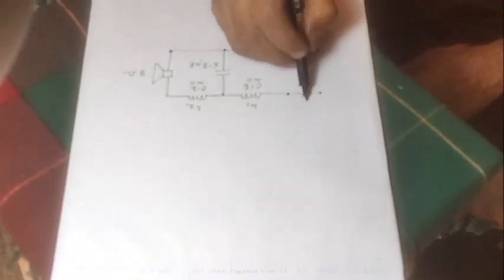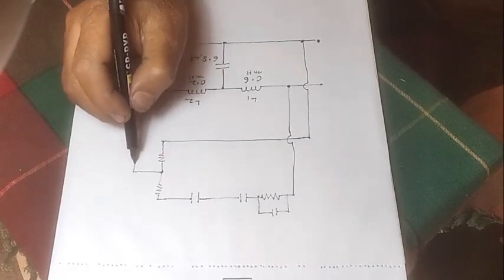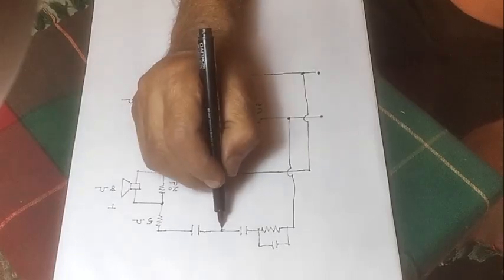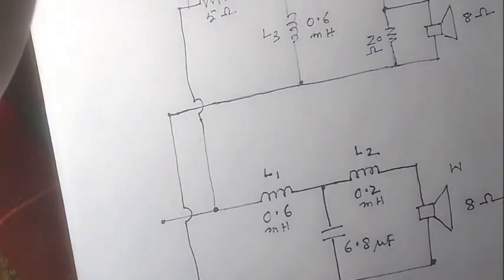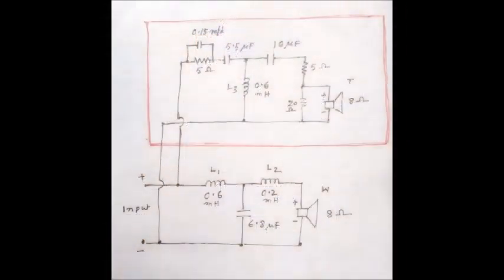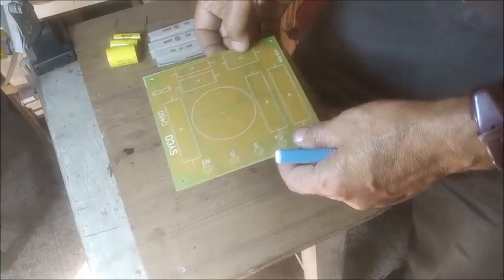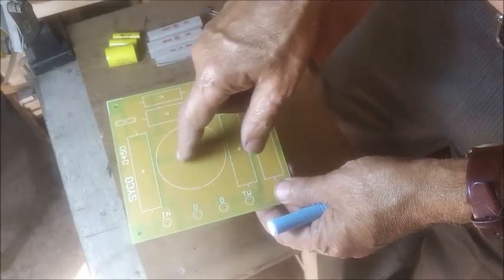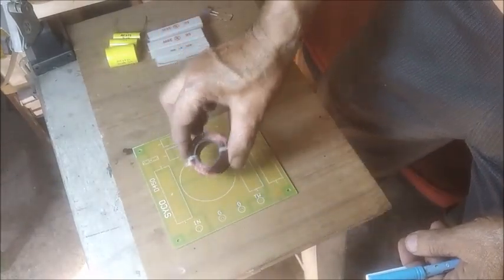Third order (18 dB per octave) High Pass Crossover network for Horn Tweeter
Crossover network used in speaker systems are classified in First order (6 dB per octave),  second order (12 dB per octave), third order (18 dB per octave) and so on.
These orders or numbers of dB per octave indicates the slope or angle of cut off  frequency at crossover point. Higher the order, lower the mixing of frequencies.
In this video, I have isolated the high frequency filter section from a two way network which are most commonly used to drive HF units or Horn tweeters in high power speaker systems.
Crossover frequency  is at 3,000 Hz. Basic LC network circuit can be designed with inductors and non polar capacitors.  You can search in Google for third order crossover network calculator tables to find out component values to avoid lengthy calculations.
To get smooth response and reduce surge spikes, some resistors are used in the diagram. This network can be used for up to 500 watt speaker systems.